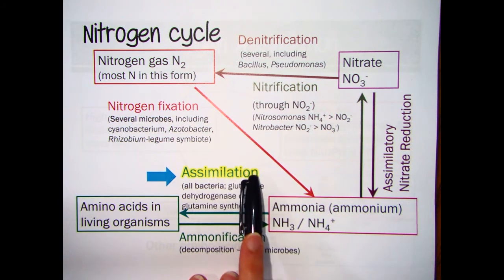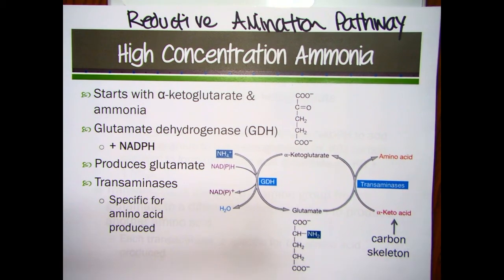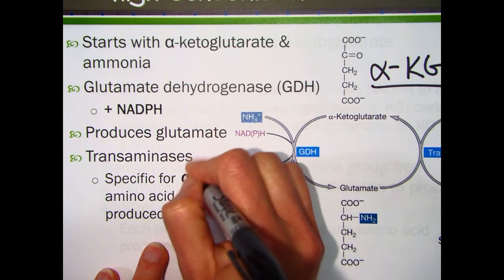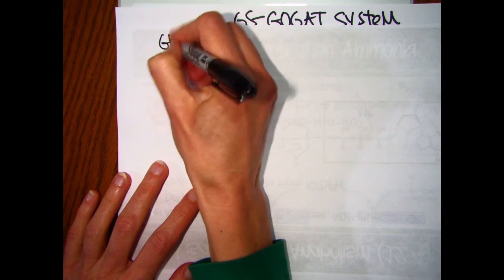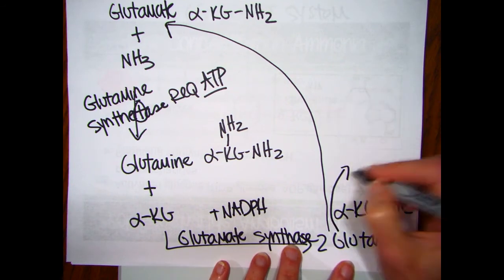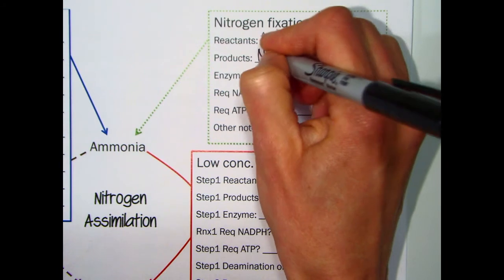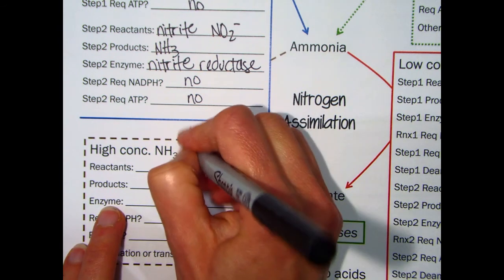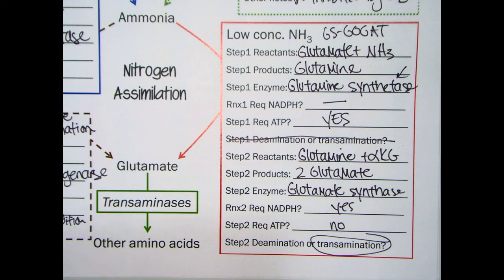N cycle: nitrogen assimilation